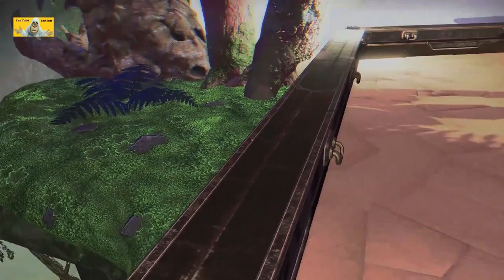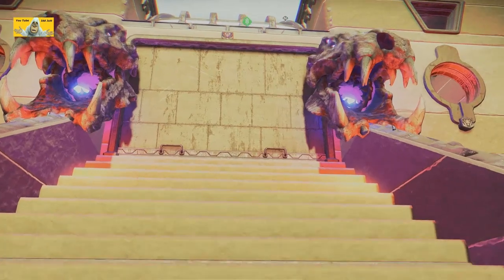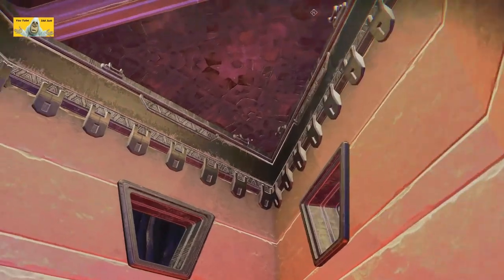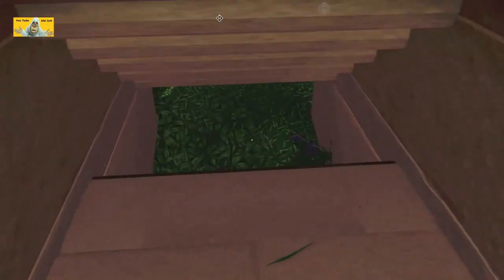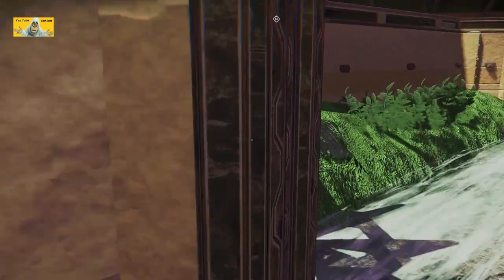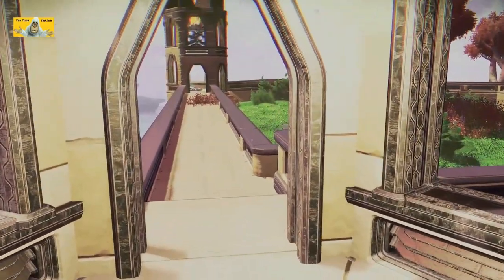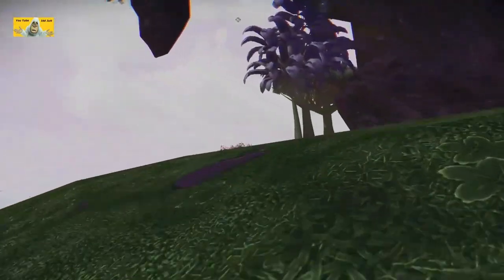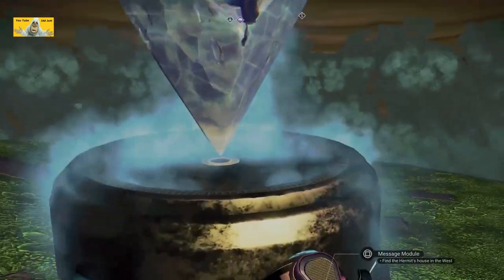#205 | No Man's Sky | Sept 2024 | Tour NMS Player Bases | Get Build Ideas | Idd Jutt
Want to show off your bases in No Man's Sky.
Will require the Galaxy it is built in, Base Name and the PORTAL COORDINATES which can be got by visiting and send an Email to:- .
Plus if in a Hub/Community or there are a lot of bases will also want the co-ordinates, which are displayed in the visor

Use other gamers ideas for your own builds